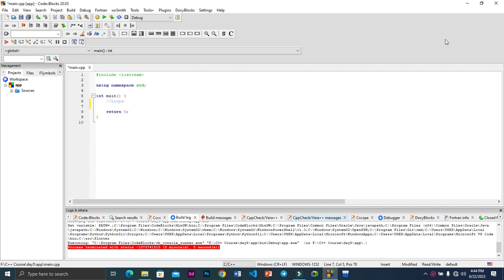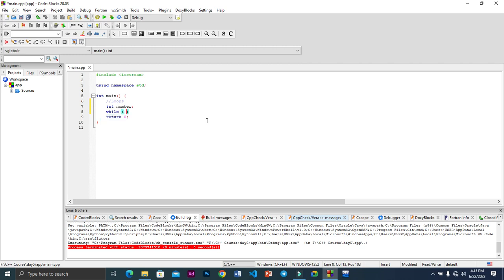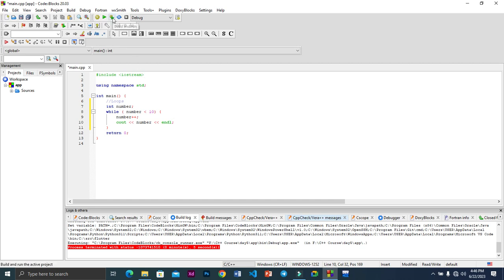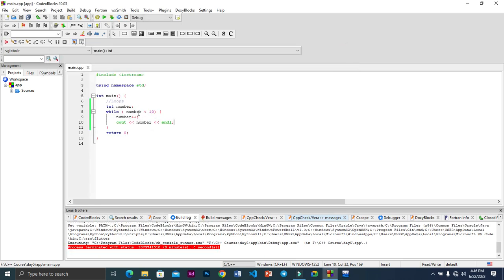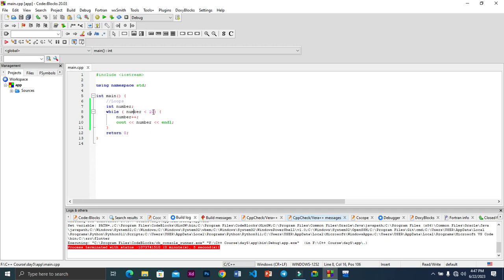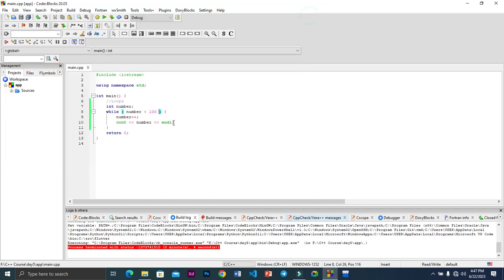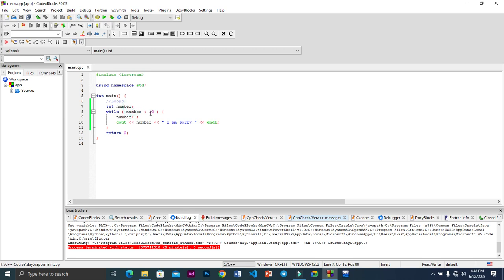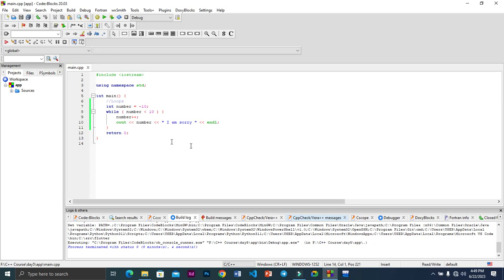13 Counting Numbers